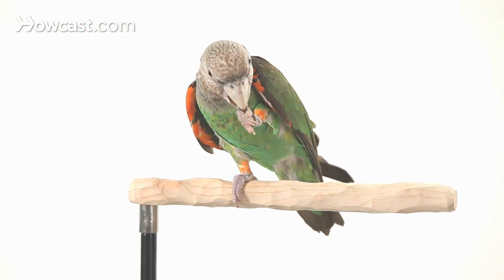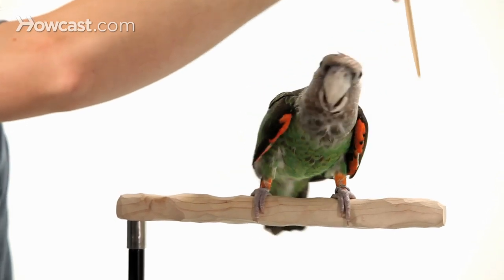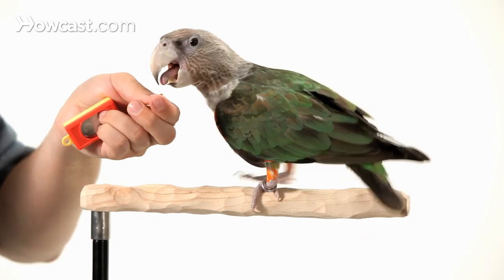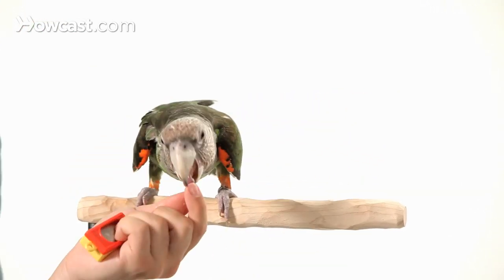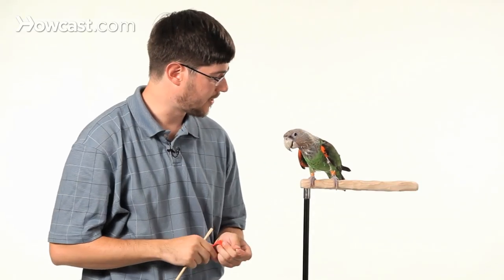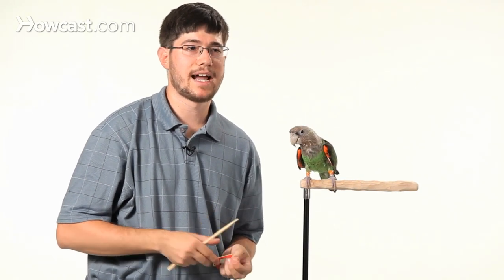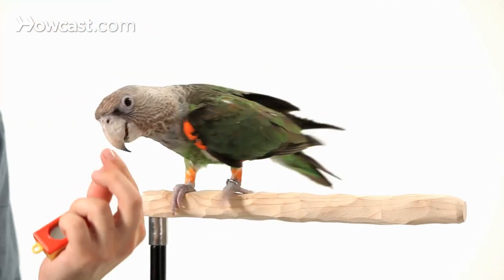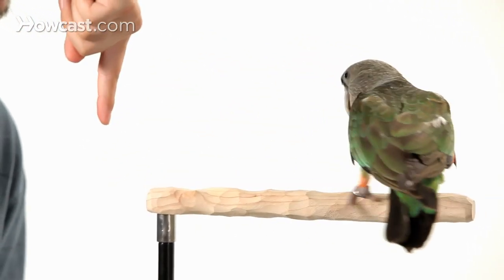How to Teach a Parrot to Turn Around | Parrot Training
Perfect Parrot Products
Parrots Educational Chart Poster
Clicker for Parrot Trick Training
Parrot Training Perch Kit
Mini Shopping Cart for Bird Intelligence Training
Birdie Bowling Trick Training Prop
Parrot Leather Backpack

This is Truman, my Cape parrot, and I'm going to show you how I taught my parrot to turn around using a clicker and a target stick.

The first step is to just remind your parrot what targeting is like. Good boy. Very good. Truman, target. Good bird. You're going to want to make sure that his targeting skills are up to speed, because the rest of the trick is all about following that target stick around in a circle. Truman, target. Good.

We're going to just start getting the parrot to learn to turn his head in a motion to follow the stick at least 90 degrees at first. Truman, target. Good. The choice is yours, whether you target the bird from above or beneath. Some birds are afraid of things approaching from above. You can target them from below. Truman, target. Good boy.

We're going to start targeting him in a 180-degree motion, and by getting him to turn the other way to touch the stick, and then we're going to use the tree to get him to come back around for the rest of it. And then we can go for a 270-degree motion. Truman, target. Good. Truman, target. Target. Good.

I'm going to just make a 360-degree motion with the target stick above or beneath him, to have him follow the stick to learn the turning motion. Truman, target. He didn't follow all the way, so I'm not going to reward him. I'm going to try again. Truman, target. Target. Good boy. We got him to follow that 360-degree motion, following the target stick.

Then the next step, once your parrot's following the target stick around 360 degrees, you're going to start showing your finger with the target stick and that's going to teach your parrot to follow your finger instead. I'm going to have him, Truman, target. Target. Good boy.

And now that he's getting better at following the target stick, the next step is to start implementing your cue that's going to tell your bird to spin or to turn around. Now's a good time to start say them instead of targeting, because he already knows to follow the stick. Turn. Good.

What I'm going to continue doing is progress to holding the tip of the target stick closer and closer to my finger, so he learns to follow my finger instead of the stick. Truman, spin. Spin. Good boy. Then, you even get to a point where your parrot's so used to following your finger with the target stick, that you can put the target stick away and just have him follow your finger. Truman, spin. Good boy. Very good.

Turn around is one of the easiest tricks you can teach your parrot, whether it's a budgie or a Macaw. Any parrot can learn to follow a target stick in a circular motion, and pick up the trick. And that's how you teach your parrot to turn around.